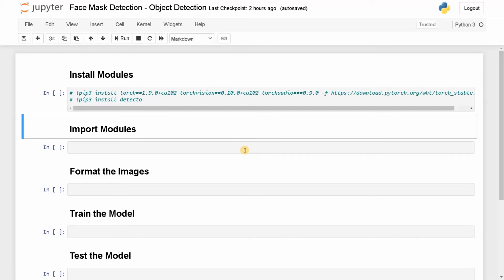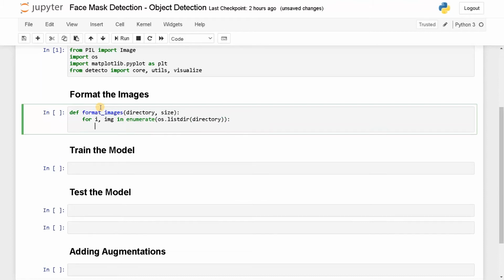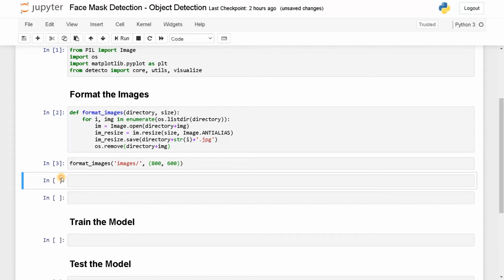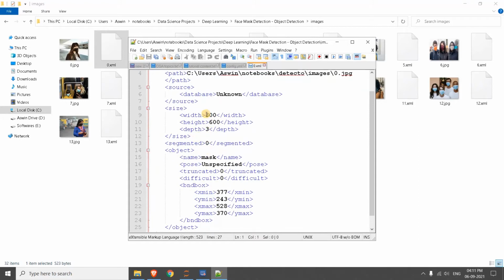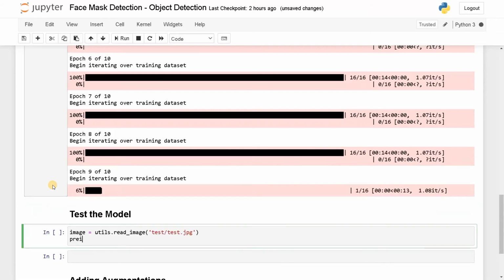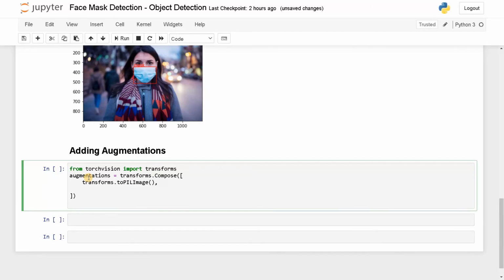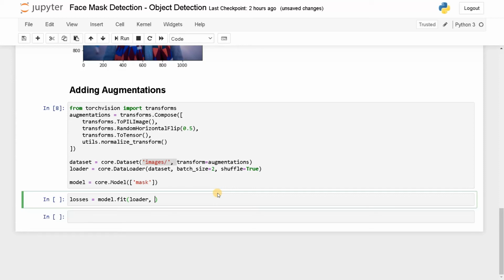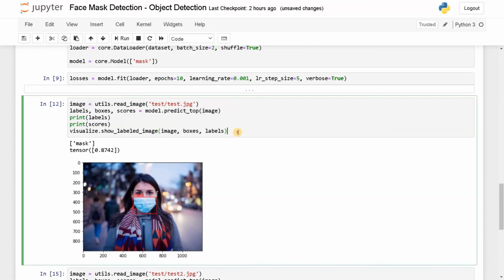Face Mask Detection | Object Detection Tutorial | Deep Learning | Python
⭐️ Content Description ⭐️
In this video, I have explained about how to build a face mask detector using custom dataset. This workflow tutorial can be used for any other object detection project.

🕒 Timeline
00:00 Introduction to Face Mask Detection
00:56 Import Modules
01:54 Preprocess the Data
07:21 Annotate the Image Data
11:41 Create & Train the Model
14:18 Test the Model
16:57 Adding Augmentations with Data loader
26:10 End